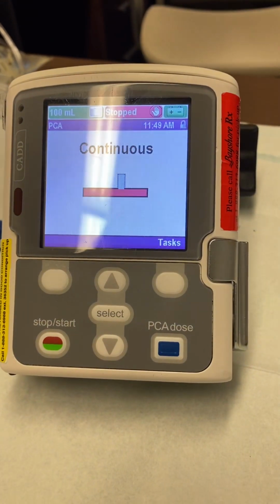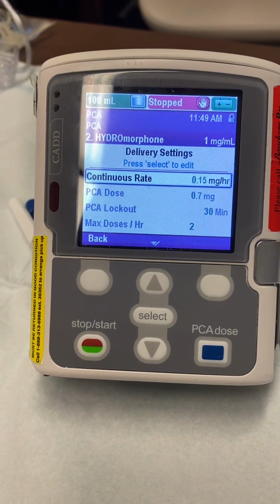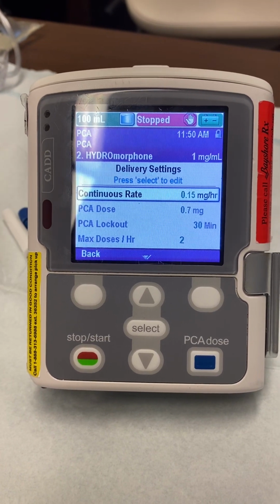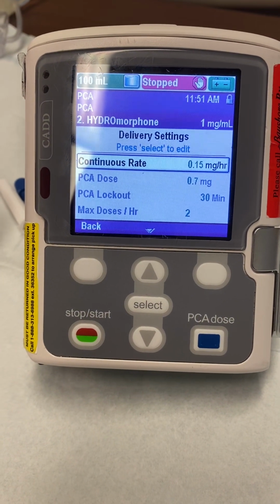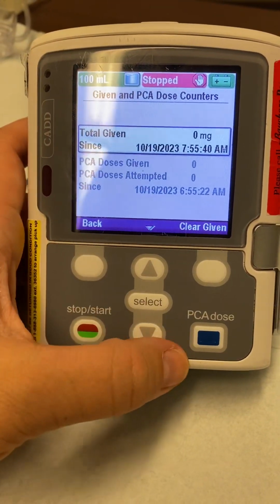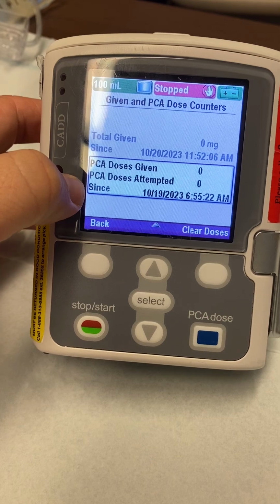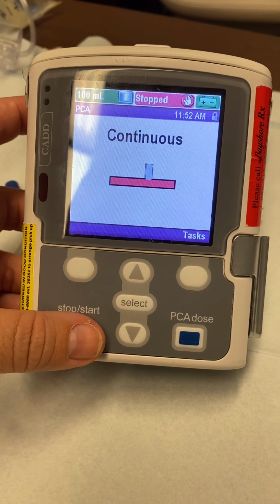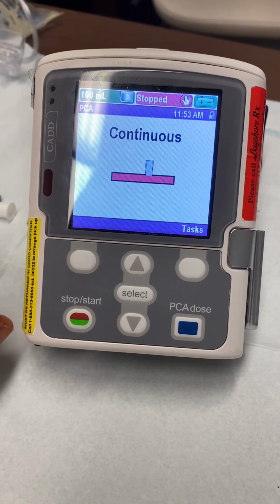CADD solis pump PCA mode review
Reviewing the settings on the CADD Solis ambulatory infusion pump set to PCA.